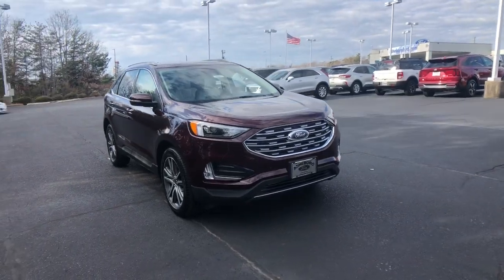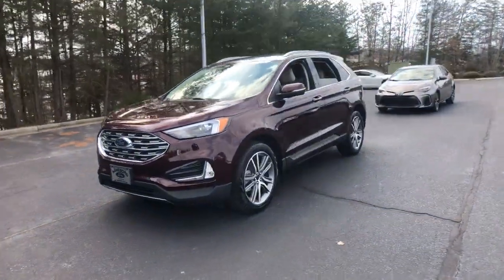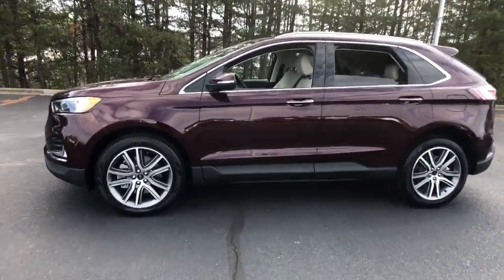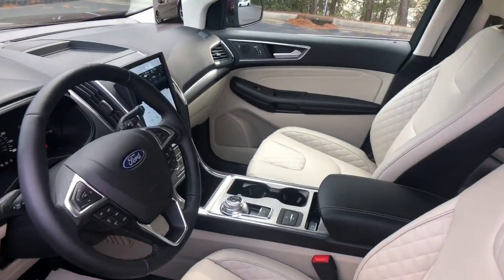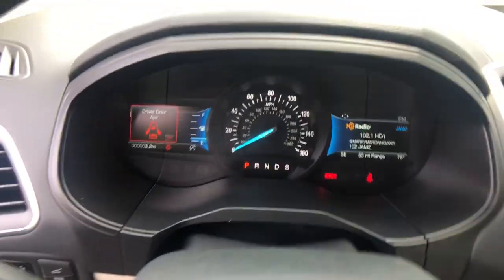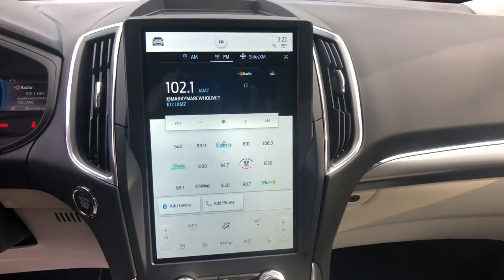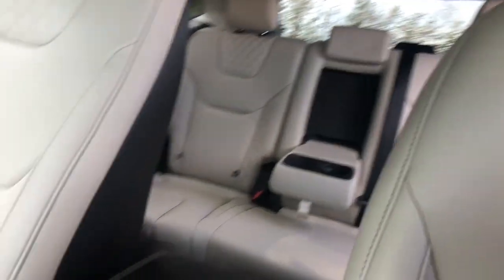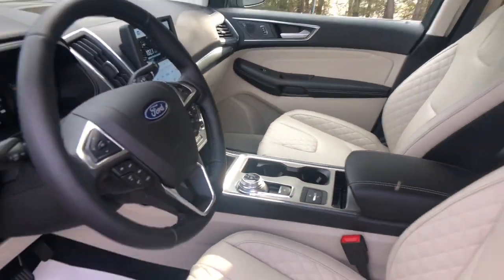2023 Ford Edge Asheboro, Greensboro, Troy, Siler City, Triad, NC 9823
Burgundy Velvet Metallic Tinted Clearcoat New 2023 Ford Edge Titanium available in Asheboro, North Carolina at Asheboro Ford. Servicing the Greensboro, Troy, Siler City, Triad, NC area.

Asheboro Ford
1602 E Dixie Dr

Protect the vehicle from unwanted accidents with a cutting edge backup camera system. Never get into a cold vehicle again with the remote start feature on this 2023 Ford Edge . The rear parking assist technology on it will put you at ease when reversing.  The system alerts you as you get closer to an obstruction. The vehicle has a 2.0 liter 4 Cylinder Engine high output engine. This vehicle gleams with a flashy red exterior. Enjoy the convenience of the power liftgate on this unit. It is equipped with all wheel drive. This vehicle has an automatic transmission that includes a manual shifting mode. Enjoy the tried and true gasoline engine in this mid-size suv. This vehicle is accented with a stylish rear spoiler. Anti-lock brakes are standard on this vehicle. This mid-sized SUV is perfect for your next adventure.
Engine: Twin-Scroll 2.0L EcoBoost; auto start-stop technology,3.80 Axle Ratio,GVWR: TBD,50-State Emissions System,Automatic Full-Time All-Wheel,70-Amp/Hr 760CCA Maintenance-Free Battery w/Run Down Protection,Gas-Pressurized Shock Absorbers,Front And Rear Anti-Roll Bars,Electric Power-Assist Steering,18.5 Gal. Fuel Tank,Quasi-Dual Stainless Steel Exhaust w/Chrome Tailpipe Finisher,Permanent Locking Hubs,Strut Front Suspension w/Coil Springs,Multi-Link Rear Suspension w/Coil Springs,4-Wheel Disc Brakes w/4-Wheel ABS; Front And Rear Vented Discs; Brake Assist; Hill Hold Control and Electric Parking Brake,Brake Actuated Limited Slip Differential,Tire Mobility Kit,Clearcoat Paint,Body-Colored Front Bumper w/Black Rub Strip/Fascia Accent,Body-Colored Rear Bumper w/Black Rub Strip/Fascia Accent,Black Bodyside Cladding,Chrome Side Windows Trim and Black Front Windshield Trim,Chrome Door Handles,Body-Colored Power Heated Side Mirrors w/Manual Folding and Turn Signal Indicator,Fixed Rear Window w/Fixed Interval Wiper and Defroster,Deep Tinted Glass,Speed Sensitive Rain Detecting Variable Intermittent Wipers,Fully Galvanized Steel Panels,Lip Spoiler,Chrome Grille,Power Liftgate Rear Cargo Access,LED Brakelights,Headlights-Automatic Highbeams,Front Fog Lamps,Perimeter/Approach Lights,Radio w/Seek-Scan; Clock and Steering Wheel Controls,Streaming Audio,Integrated Roof Antenna,Regular Amplifier,Digital Signal Processor,3 LCD Monitors In The Front,8-Way Driver Seat,Passenger Seat,60-40 Folding Bench Front Facing Manual Reclining EasyFold Fold Forward Seatback ActiveX/FreeForm Leatherette Rear Seat,Heated Leather/Metal-Look Steering Wheel,Front Cupholder,Rear Cupholder,Compass,Remote Releases -Inc: Proximity Cargo Access,FordPass Connect; 4G LTE Wi-Fi hotspot that connects up to 10 devices (Wi-Fi hotspot includes wireless data trail that begins upon AT&T activation and expires at the end of 3 months or when 3GB of data is used; whichever comes first; but cannot extend beyond the trial subscription period for remote features; To activate; go Remote start; lock and unlock vehicle; schedule specific times to remotely start vehicle; locate parked vehicle and check vehicle status (FordPass Connect (optional on select vehicles); the FordPass app; and complimentary connected services are required for remote features (see FordPass terms for details); Connected service and features depend on compatible AT&T network availability; Evolving technology; cellular networks; vehicle capability may limit functionality and prevent operation of connected features; Connected services excluded Wi-Fi hotspot); Telematics solution (both complimentary and subscription based) are available for fleet customers; providing access to manufacturer-grade data including but not limited to vehicle location; speed; idle time; fuel/energy; range; vehicle diagnostics; and maintenance alerts; FordPass Connect 4G Wi-Fi modem; enables telematics services directly from Ford or through authorized third party providers; Learn more at commercialsolutions.ford.com or email or by calling 833-FCS-Ford; ,Garage Door Transmitter,Dual Zone Front Automatic Air Conditioning,HVAC; Underseat Ducts and Console Ducts,Locking Glove Box,Driver Foot Rest,Full Cloth Headliner,Metal-Look Gear Shifter Material,Interior Trim; Colored Instrument Panel Insert; Metal-Look Door Panel Insert; Metal-Look Console Insert and Chrome/Metal-Look Interior Accents,Leatherette Door Trim Insert,Driver And Passenger Visor Vanity Mirrors w/Driver And Passenger Illumination,Day-Night Auto-Dimming Rearview Mirror,Full Floor Console w/Covered Stor